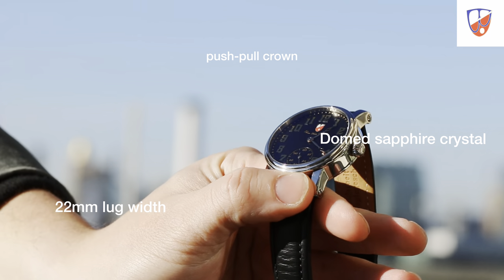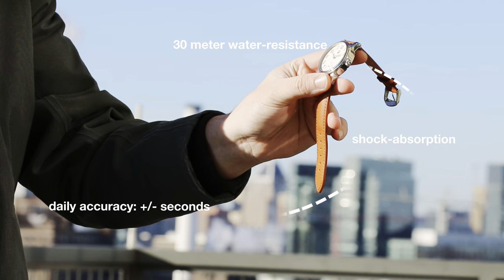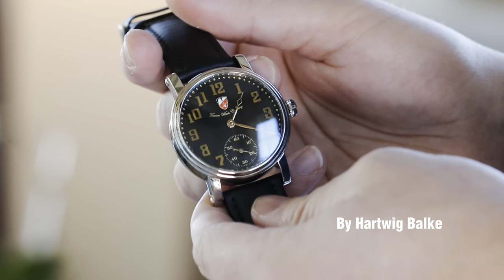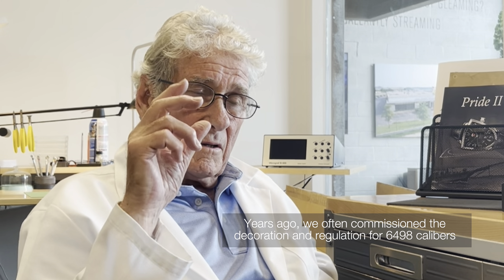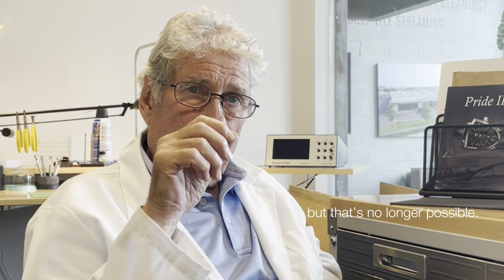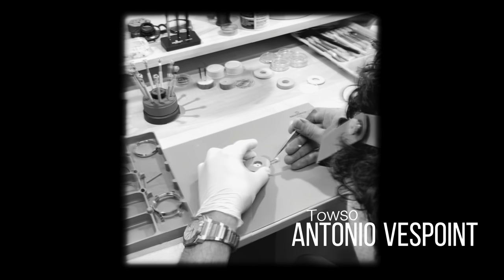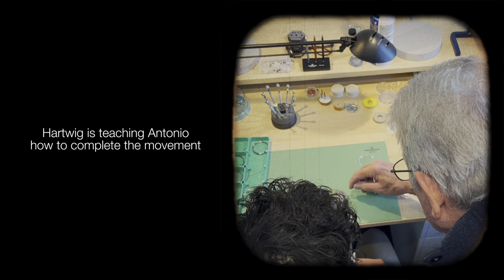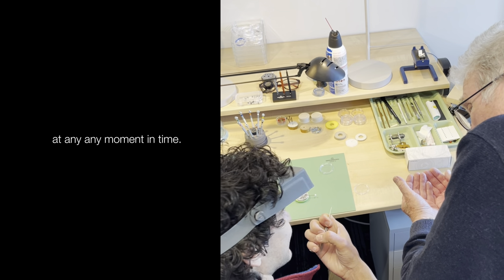POTOMAC Towson Watch | Info & Convo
This is not an advertisement. Strictly informative :)